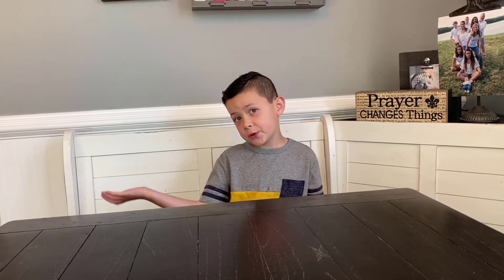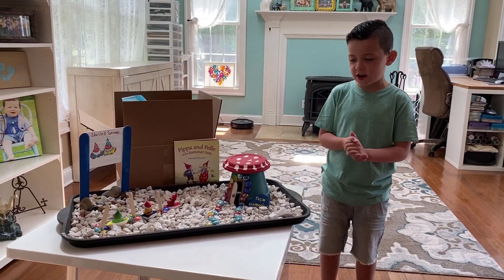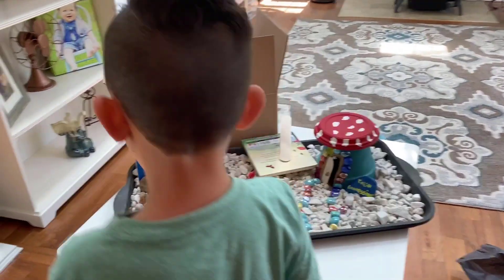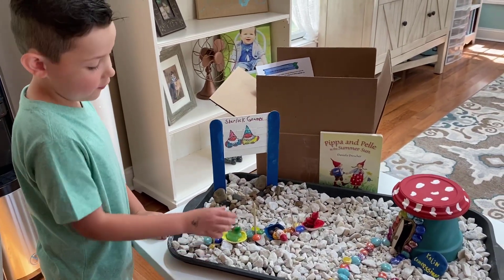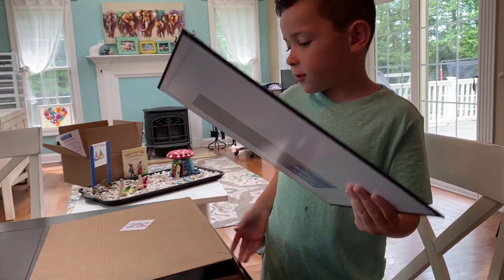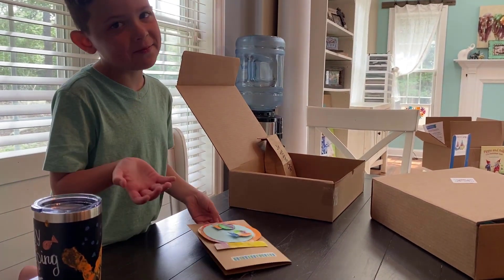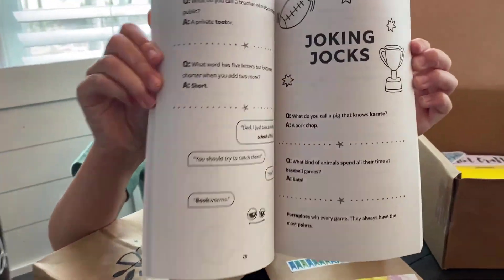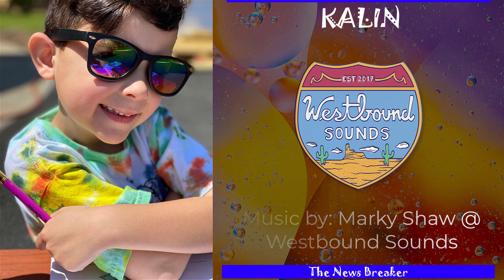Kalin the News Breaker - Fathers Day Messy Art Review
In today's episode, Kalin the News Breaker reviews three messy art kits (one for Father's Day), all from The Children's Book and Toy Garden in Berlin, MD.

A special thanks to Mark Shaw at West Bound Sounds for creating Kalin's theme music!